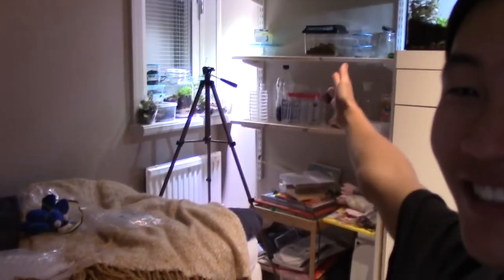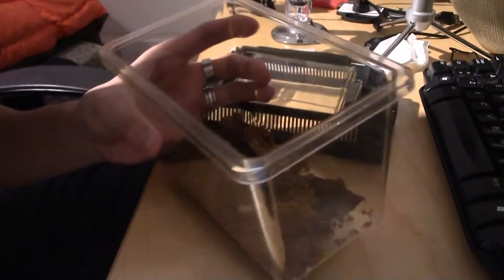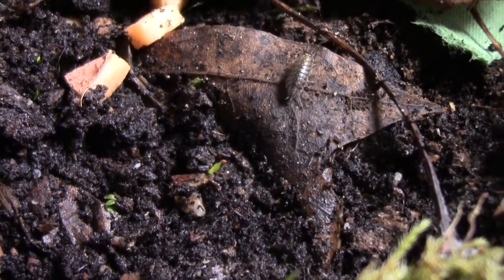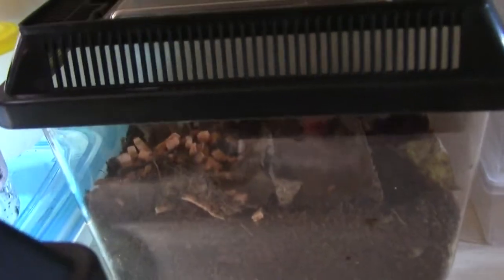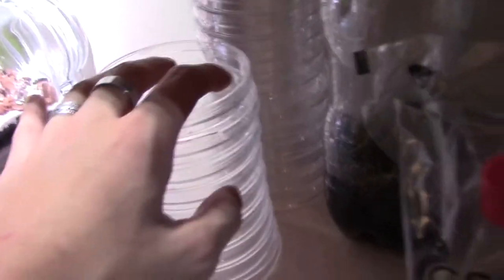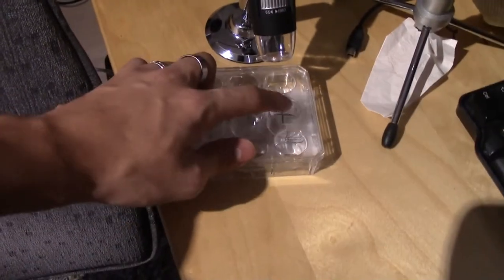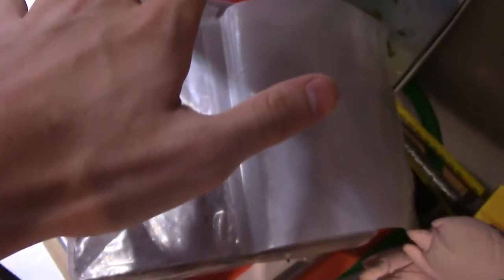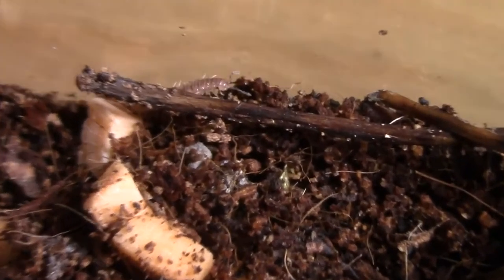Isopods, Millipedes & Beetles?! | Quick Update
So I just collected some amazing beetle larvae, and they are doing fine, this is just a quick update video!